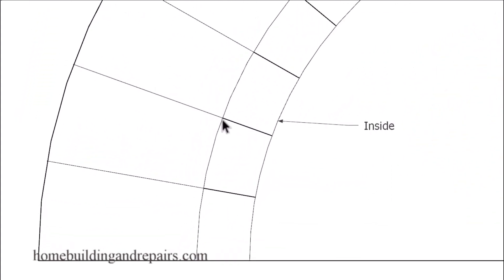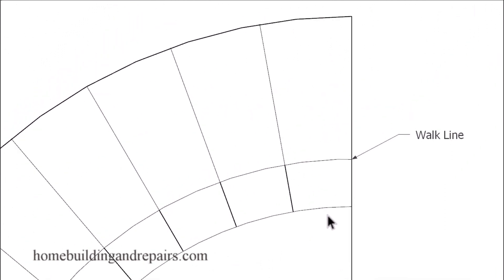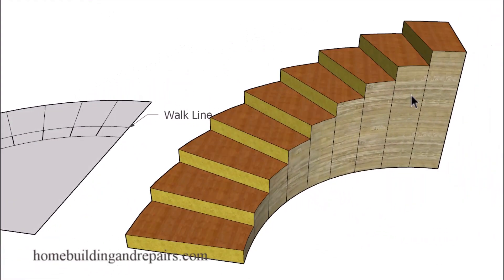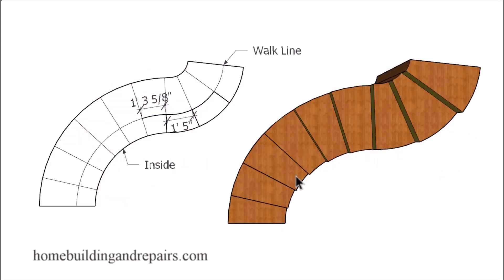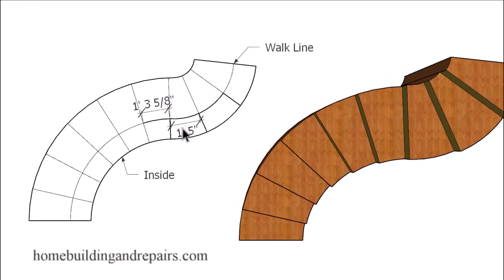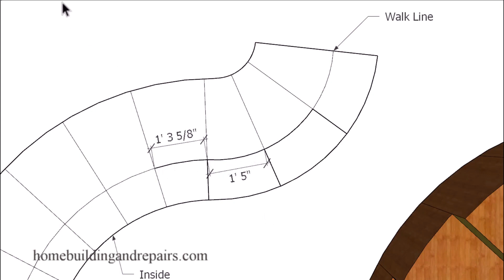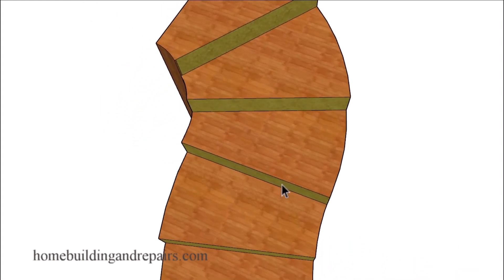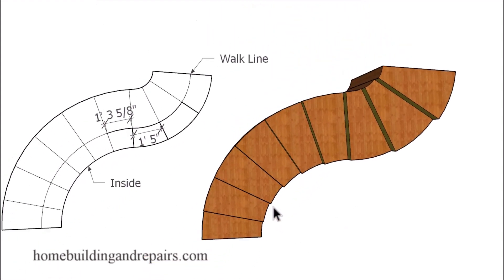What You Need To Know About Inconsistent Curves in Staircase Designs - Building Code Education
In this video I will show you a few building code problems you could run into if you don't understand stair tread inconsistencies and building codes. You can't design any type of curved or winder stairs turning or curving into any direction you want and expect them to be safe or meet local building and safety codes.